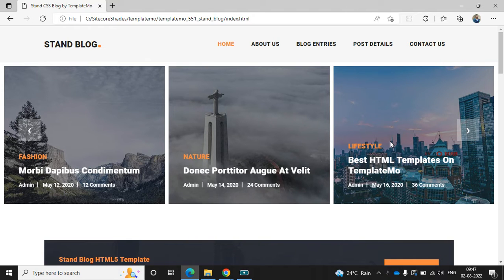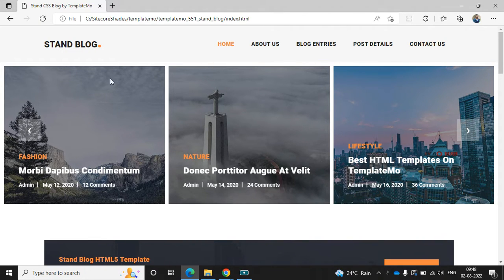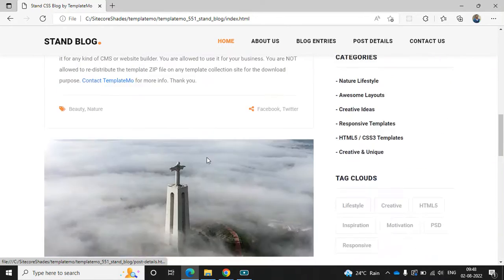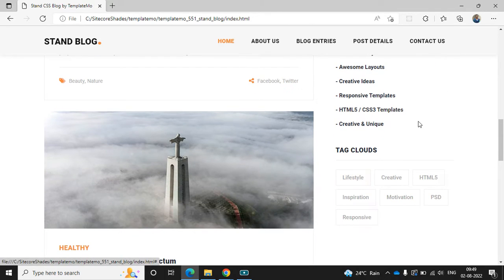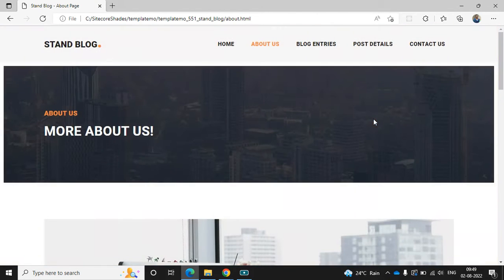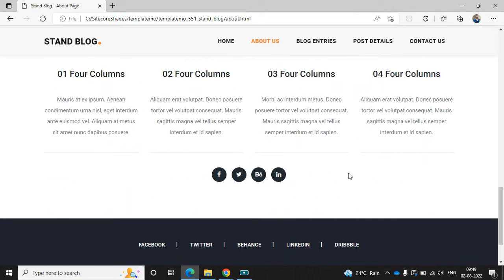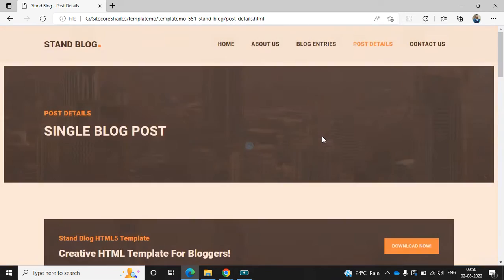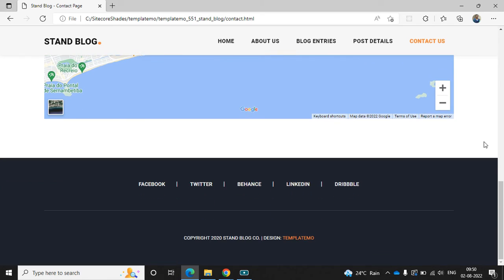Demo Site Overview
Hello Sitecore Masters !!!

I'm Arul Pushpam Murugan, Working as a Senior Sitecore Developer.

I'm explaining the SXA site and component creation here.

This is my Repo. Please refer it for code files.